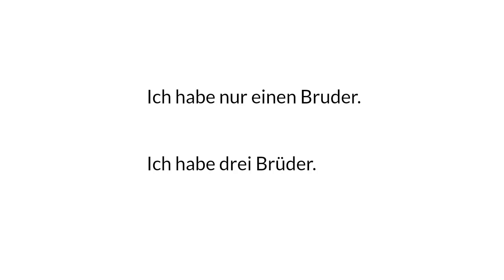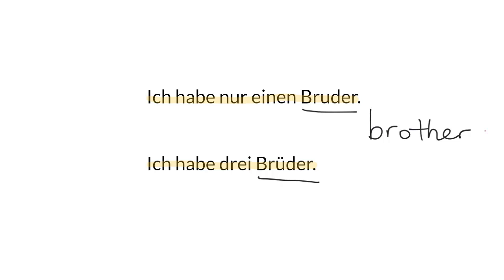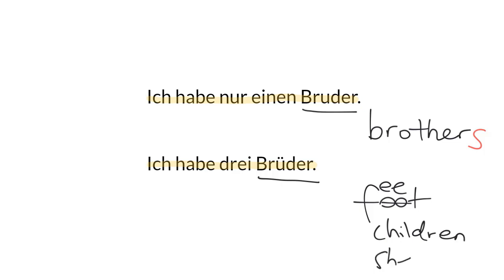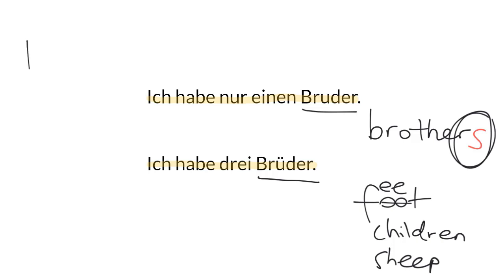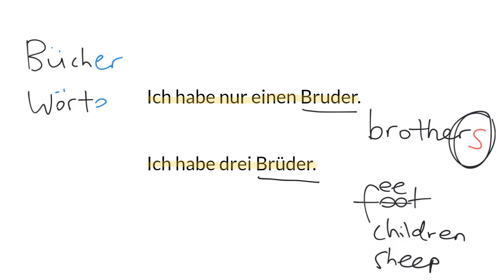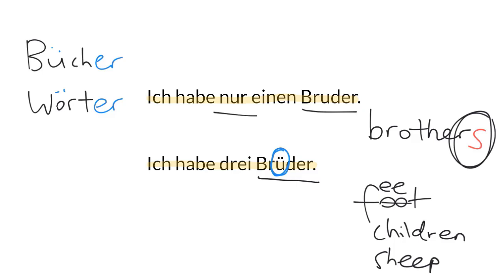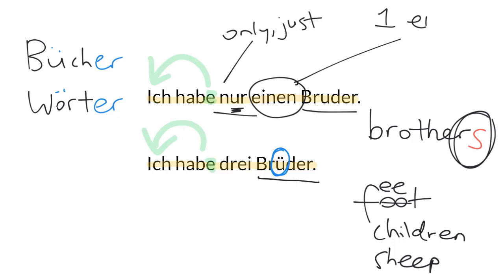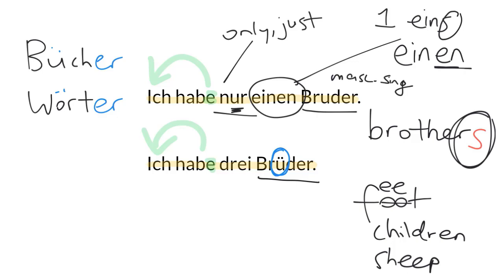What’s the plural of ‘Bruder’? | 2 minutes of German #19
This is the nineteenth video in a series of short videos designed to make it easy for you to keep up and improve your German. Each video presents simple sentences in German, with accurate pronunciation and translation, and explains some of their key grammatical features.

In this video, the difference between the singular and plural forms of the German word for 'brother' is explained.